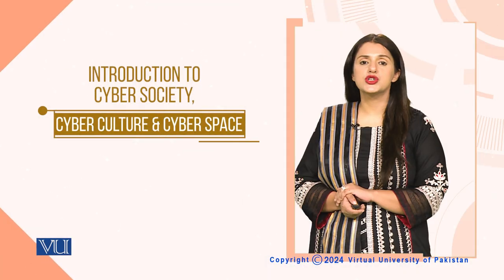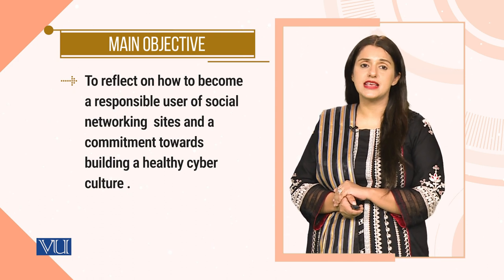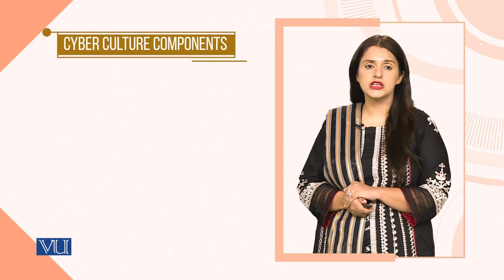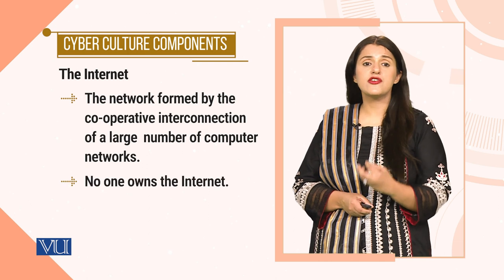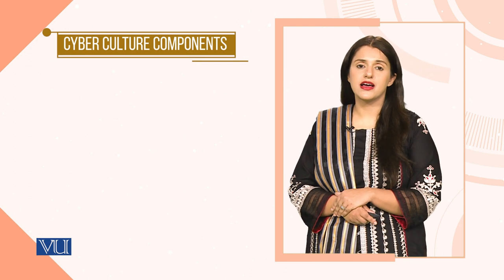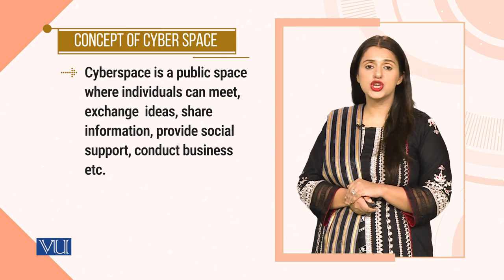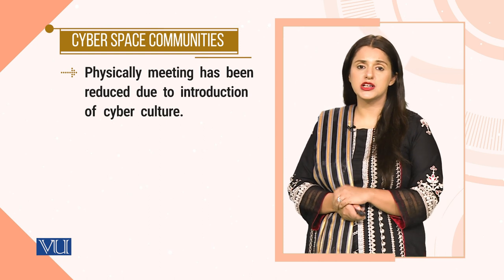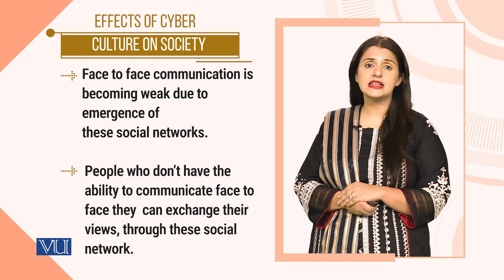Introduction to Cyber Society | Introduction to e-Learning & Teaching for Faculty | VU001F_Topic151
Topic151: Introduction to Cyber Society, Cyber Culture and Cyber Space,
By Dr. Aqsa Shabbir